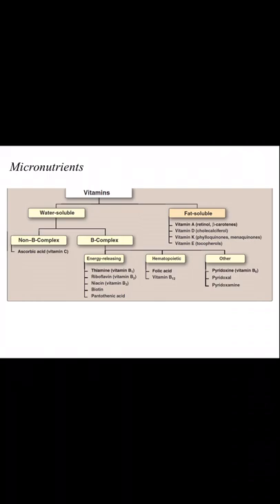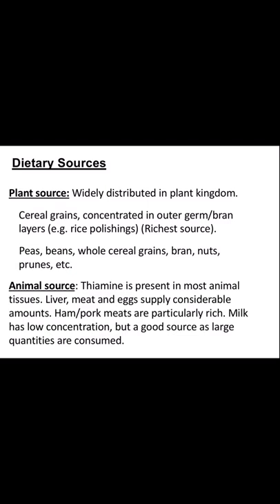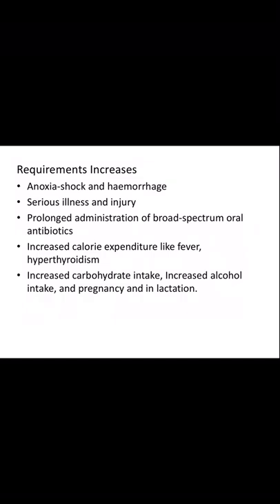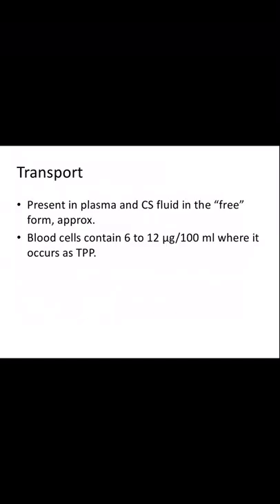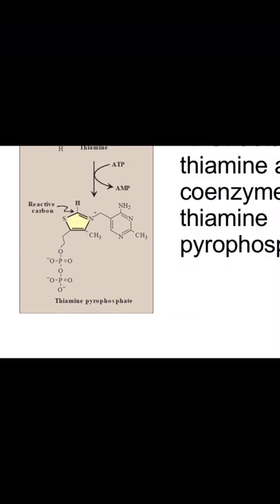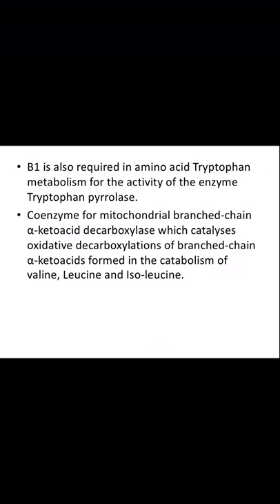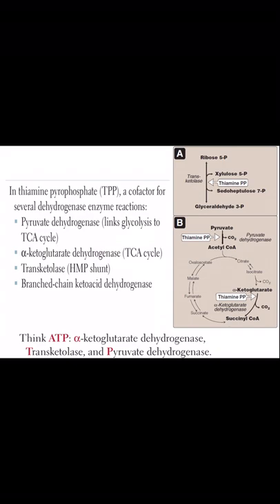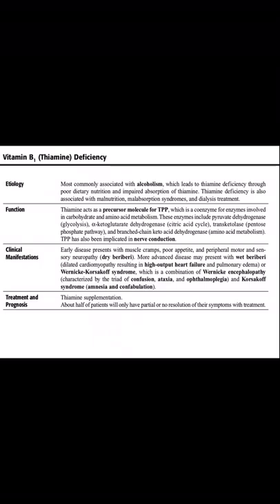Lecture of Dr. Sadia Mirza on Topic Vitamin B1 ... THIAMINE